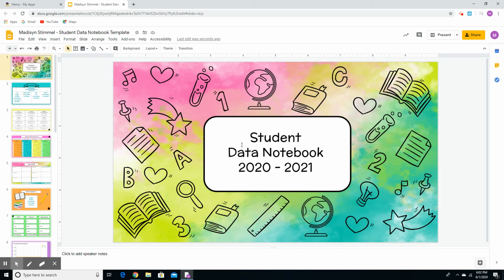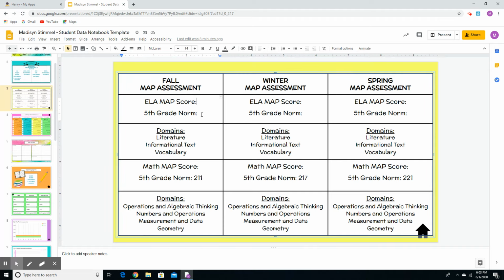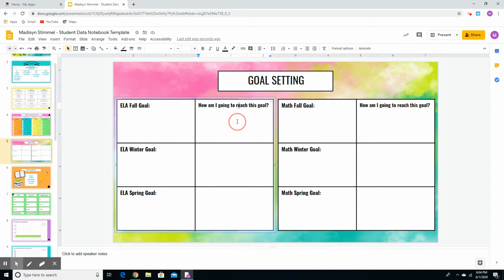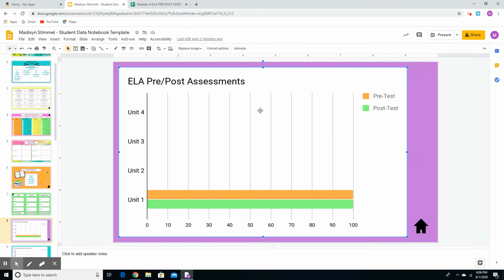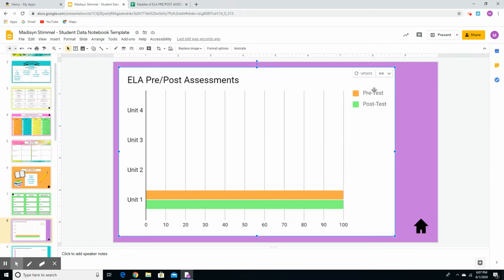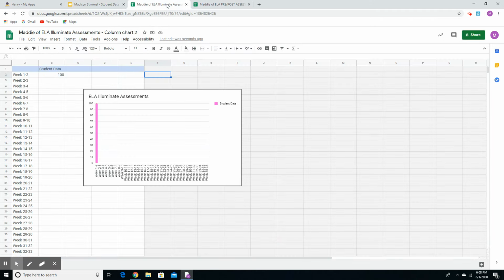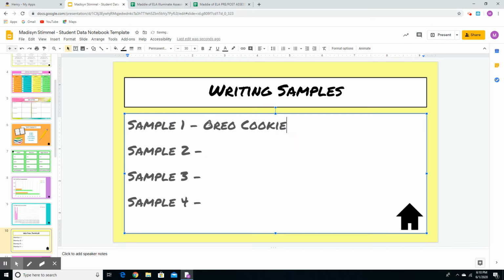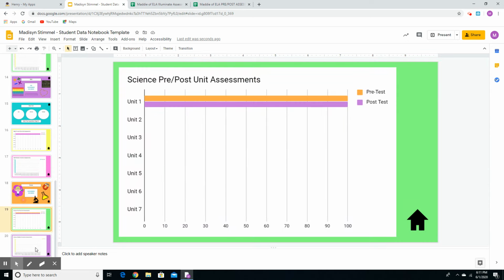Digital Student Data Notebook